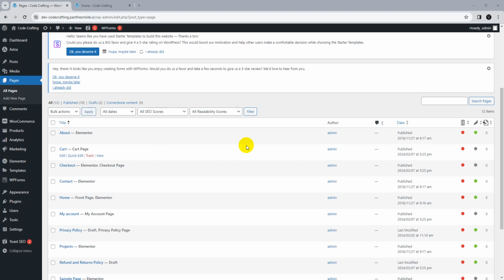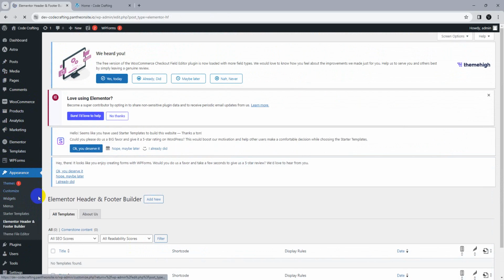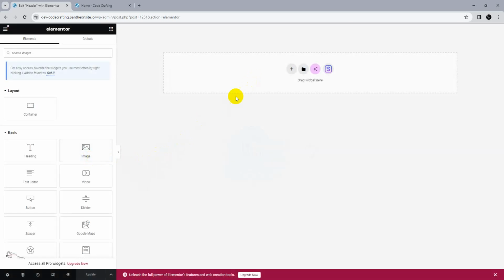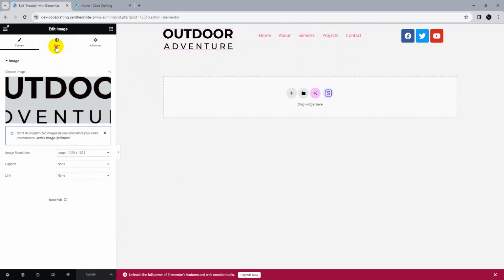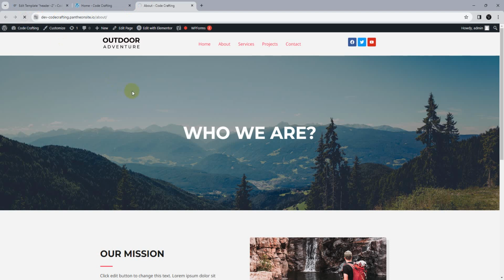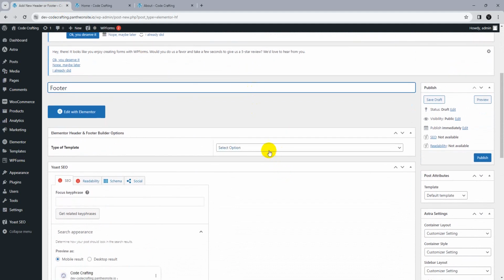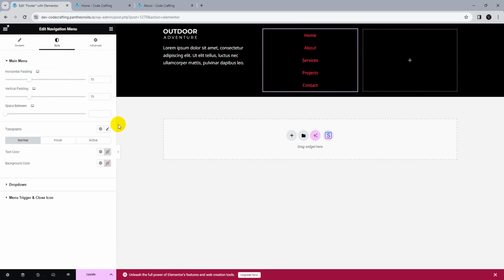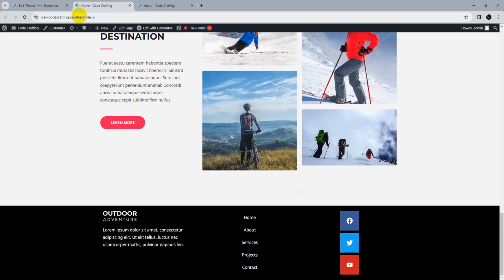How to create FREE header & footer for specific content using Elementor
In this tutorial, I will show you how to create a custom header and footer for your website using Elementor, a free page builder plugin for WordPress. You will learn how to design and customize your header and footer to match the style of your website, and how to make them unique to each page or post. By the end of this video, you will have a professional-looking header and footer that will enhance the overall look and feel of your website. So, let's get started and create a stunning header and footer for free with Elementor!